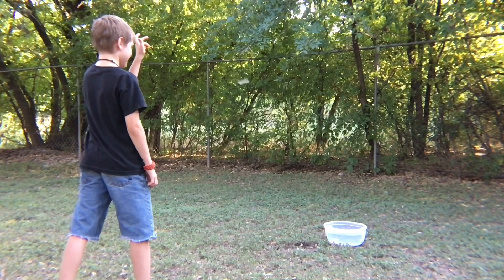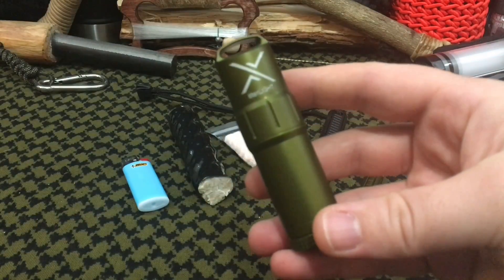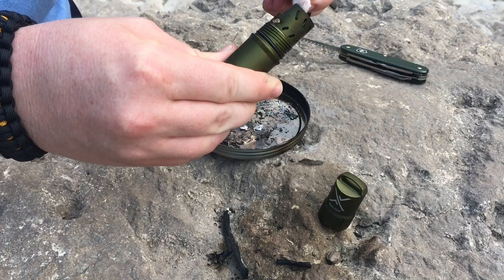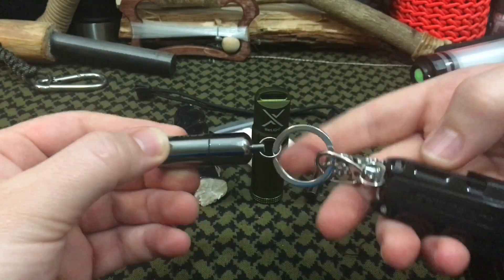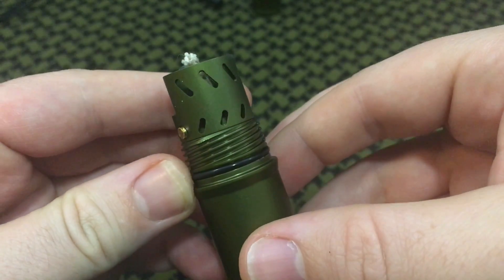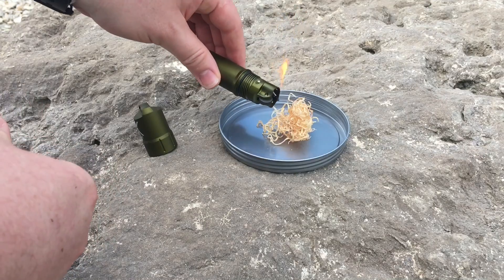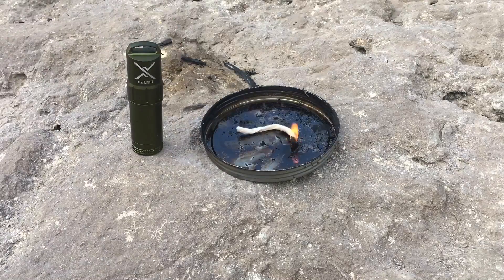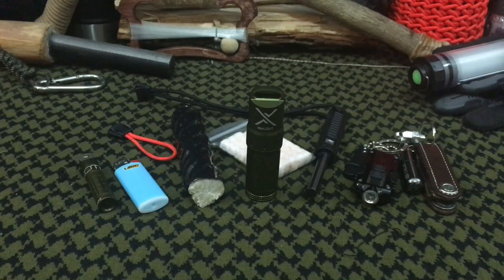New! EXOTAC TitanLight | World Best WaterProof Lighter?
Fire starting is one of the most vital activities necessary for survival. Fire is used for everything, warmth, cooking, light, camp safety, and comfort.
While fire starting is simple at home, the same task in a camping, survival, or extreme environment can be challenging without the proper tools for the job.

Titanlight Noteable Features:

Replaceable Flint and Wick, Large Capacity, and a Waterproof Housing!

Recommend or Gear Shown in Video***

EXOTAC TitanLight: *Not Yet On Amazon*
EXOTAC NanoSpark: *Not Yet on Amazon*
EXOTAC FreeKey
EXOTAC FreeKey 2pk
ExoTac NanoStriker XL
EXOTAC Nanstriker Rods
Victorinox Farmer Tool
Nitecore TIP Keychain Lite
50PK TinderQuicks
100PK TinderQuicks
EXOTAC FireSleeve
EXOTAC MatchCap
EXOTAC Polystriker XL
EXOTAC PolyStriker
EXOTAC TinderZips
EXOTAC TinderZips Black
EXOTAC TinderTin Shavings
EXOTAC FireRod
EXOTAC CandleTin